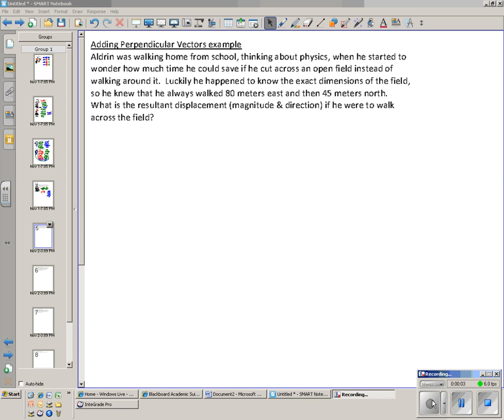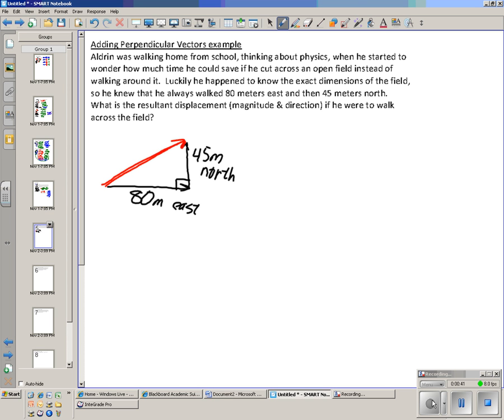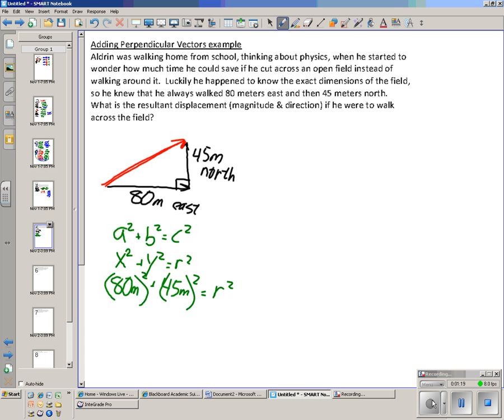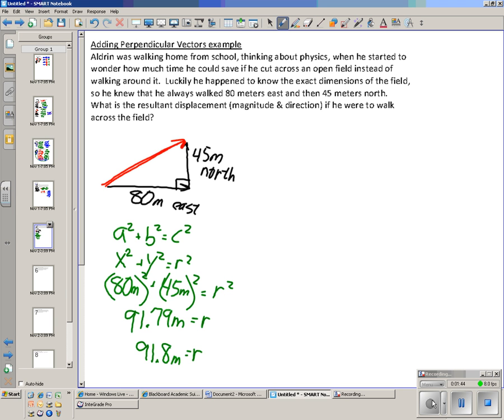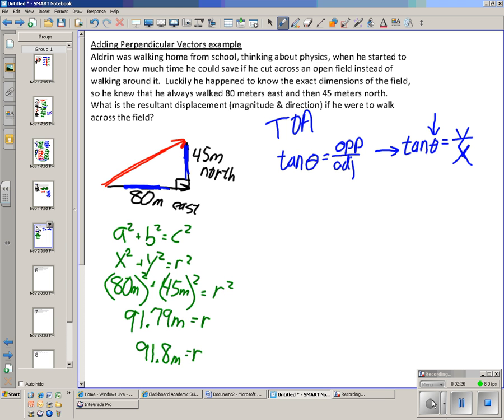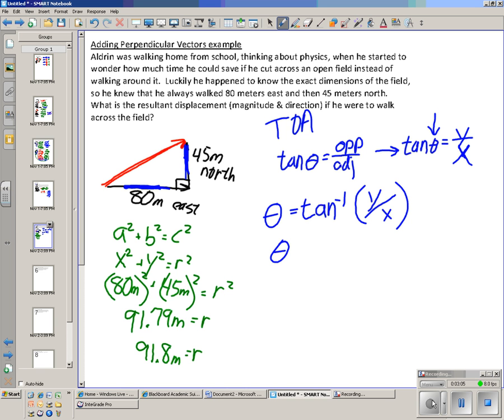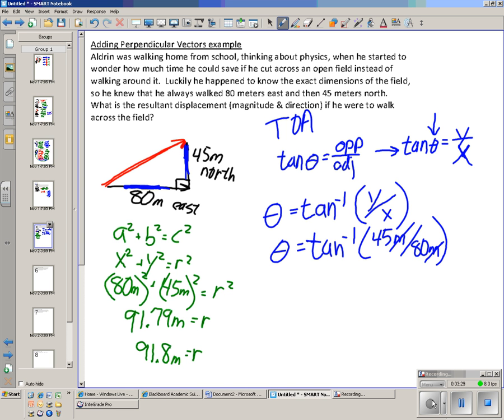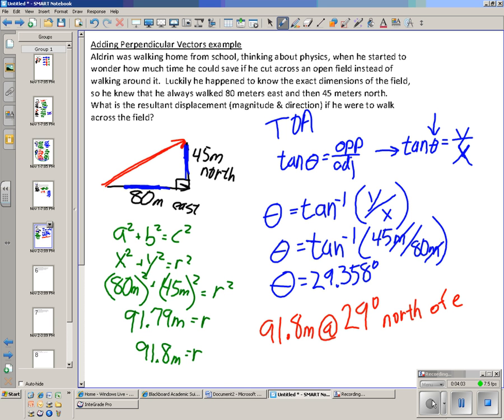How to videos Vectors pt 2, Adding Perpendicular Vectors